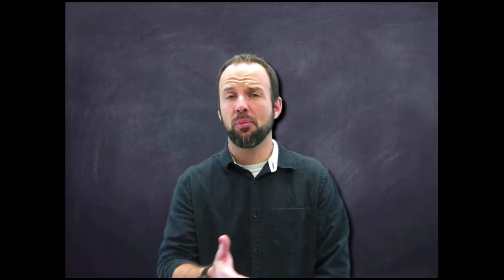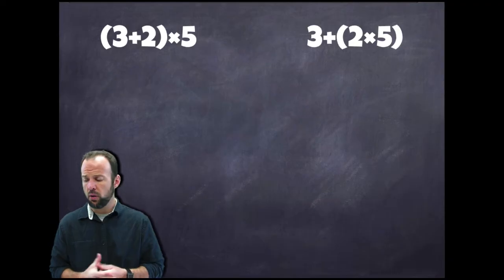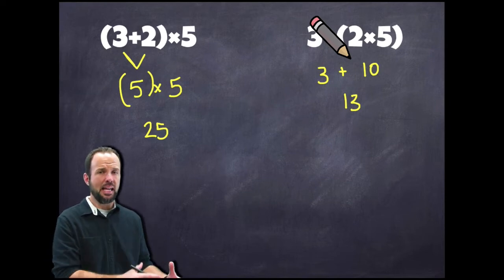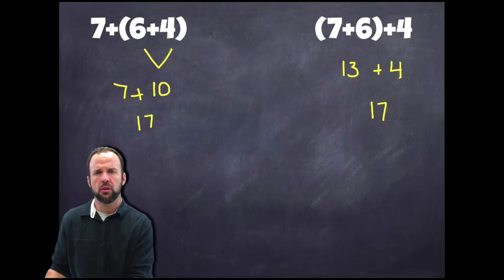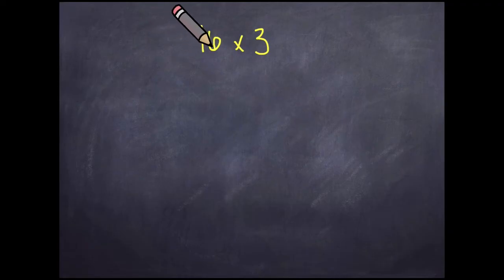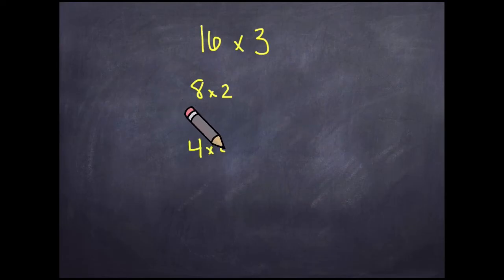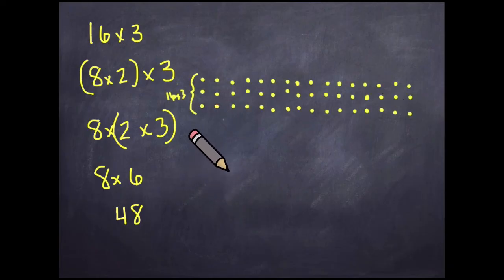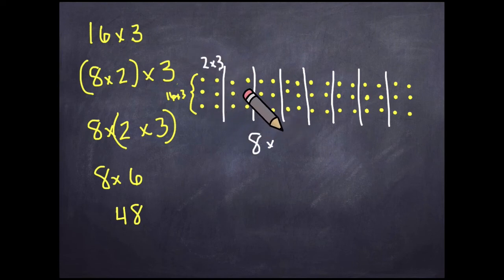Grade 3 Module 3 Lesson 9 Concept Development